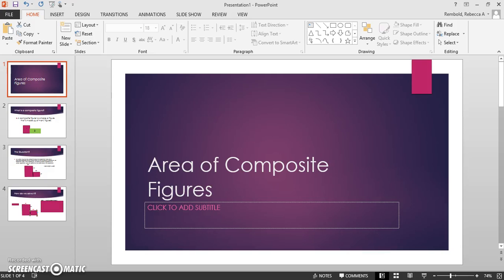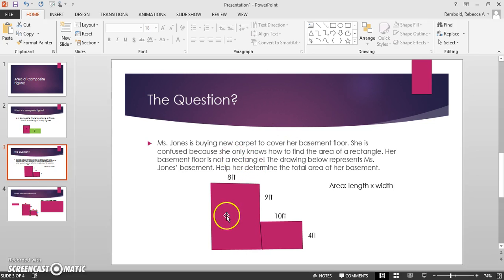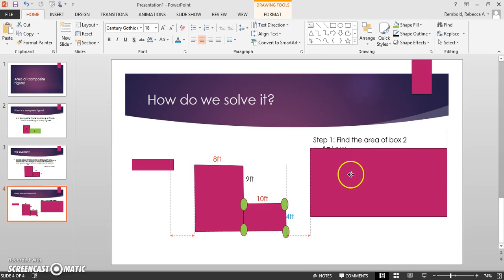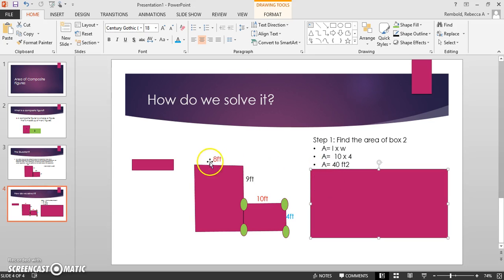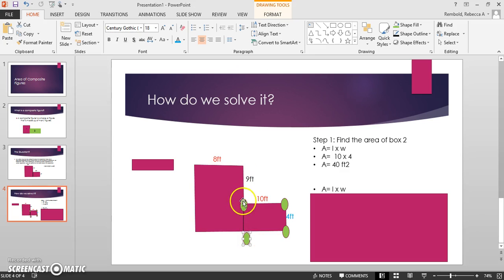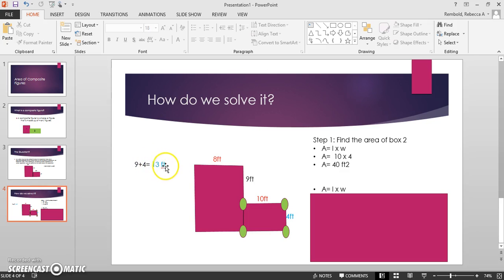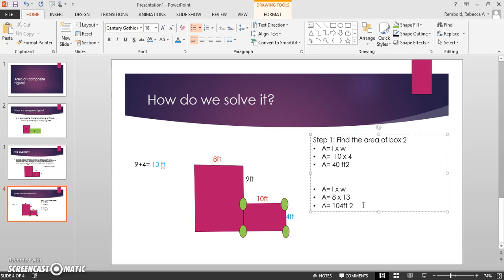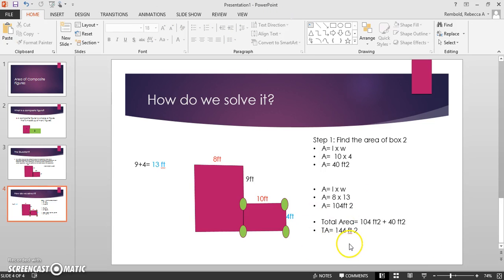Area of Composite Figures